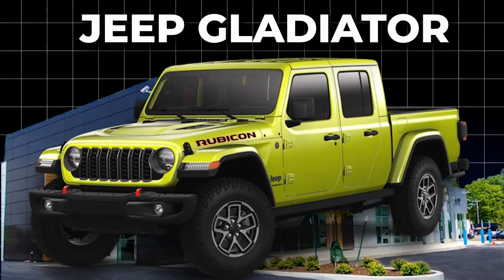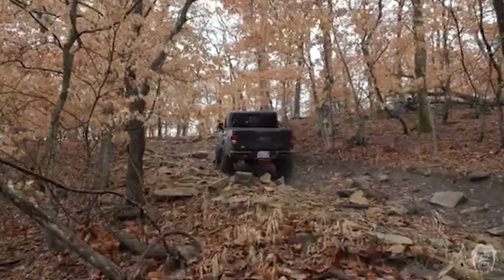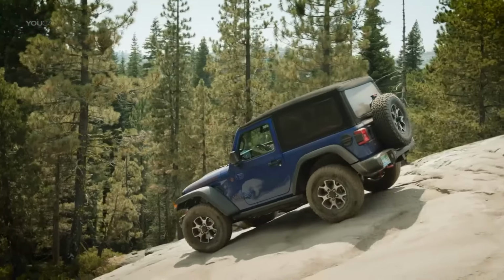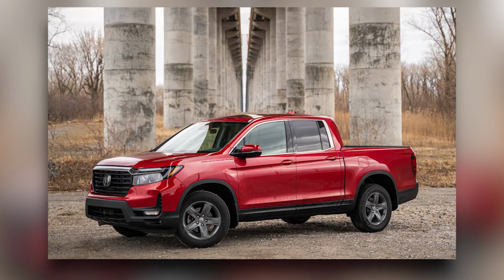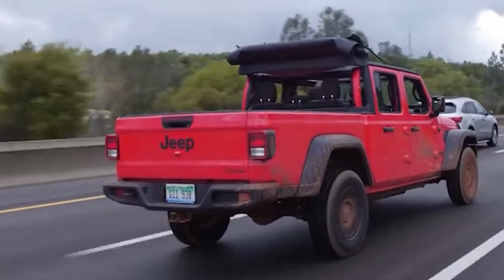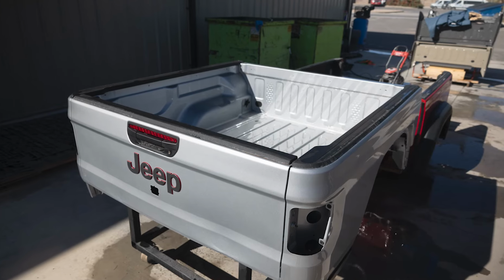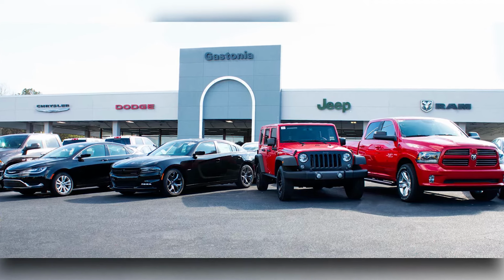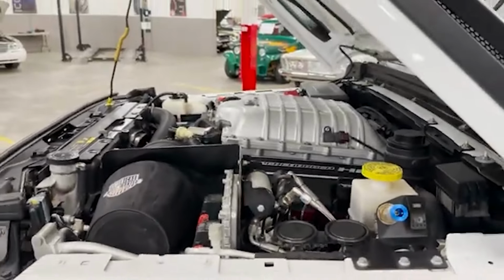Jeep JUST Breaks Silence and Shocks Everyone About Jeep Gladiator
The Jeep Gladiator has been making headlines for quite a while now, and unfortunately, not always for the best reasons. But now, Jeep has decided it's time to address the buzz directly. From the very first time this rugged truck was unveiled to the public, it turned a lot of heads. People couldn’t stop talking about it!

And why wouldn’t it? With its Wrangler-inspired design, top-notch off-road capabilities, and that unmistakably tough, adventurous vibe, it seemed destined to be a fan favorite. These features made it a dream ride for anyone who loves blending practicality with a sense of freedom and adventure.

But here's the thing—despite its many strengths, the Gladiator hasn’t exactly been smooth sailing for everyone. Owners of this truck know better than anyone that it has its fair share of quirks and challenges. Those imperfections have sparked plenty of debate in the Jeep community and beyond.

That’s why Jeep has finally decided to step in and address the situation head-on. So, what exactly is wrong with this vehicle? And what has Jeep said about the situation? Join us as we discuss this and more.
🌐 We provide the latest updates and newest trend in the car industry
🛻The latest car reveals from the likes of toyota, ford, gm, jeep, dodge, ram and more